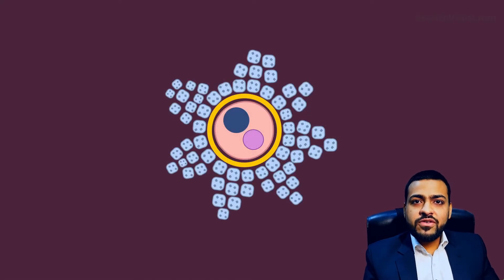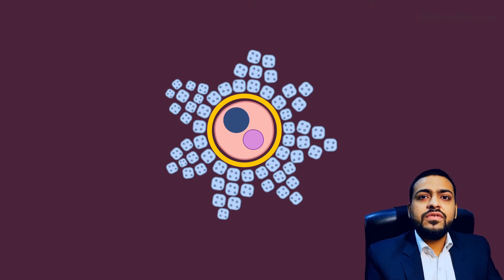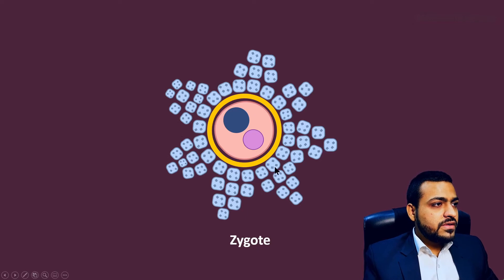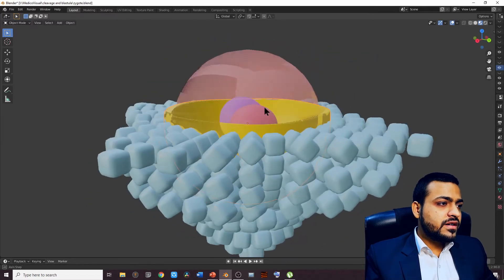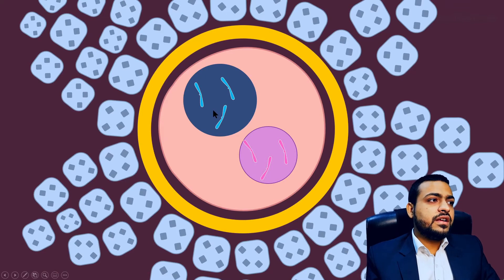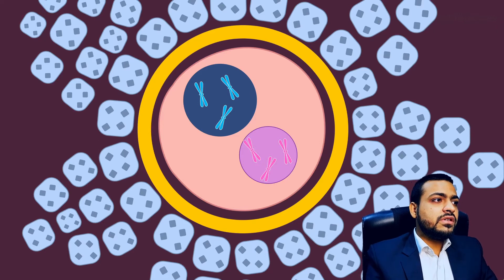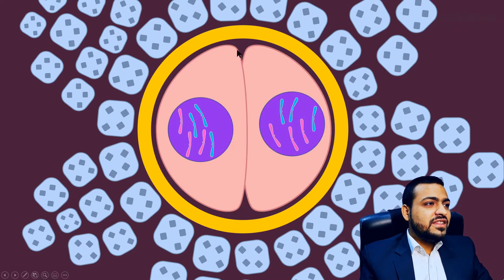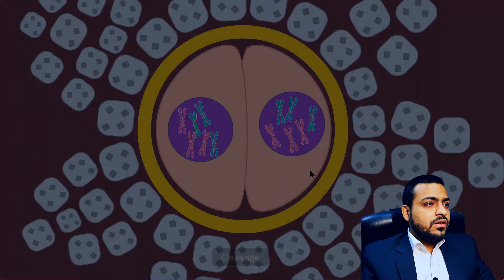Embryology Week 1 - Cleavage and Blastocyst formation - Mitosis vs Cleavage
In this video, Dr. Aizaz from MedicoVisual talks about
00:00 Intro
00:34 What is Zygote? and 3D Tour of Zygote
01:40 Intro to Cleavage
04:08 What is the difference between cell cycle of Mitosis and Cleavage
07:38 Early embryonic cells are "Totipottent"
09:28 Compaction
10:35 Morula formation
11:26 Early Embryonic Nutrition
13:07 Blastula / Blastocyst formation
13:41 How Zona Pellucida Disintegrates
16:37 What is "Pluripotent"?
17:43 Embryonic and Abembryonic pole